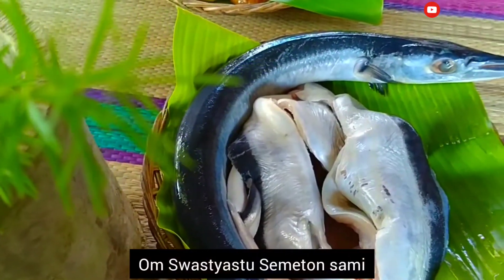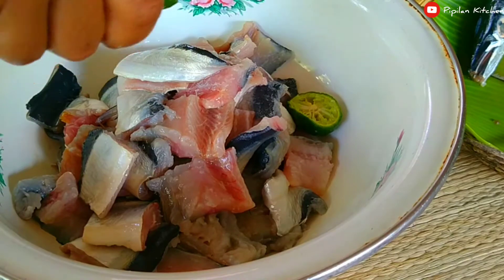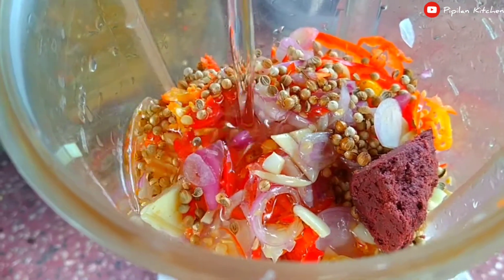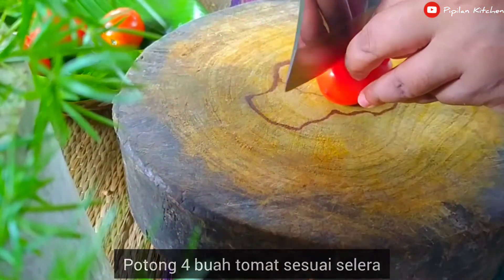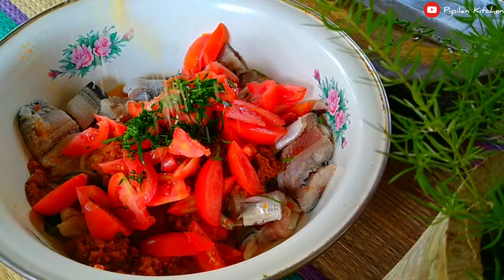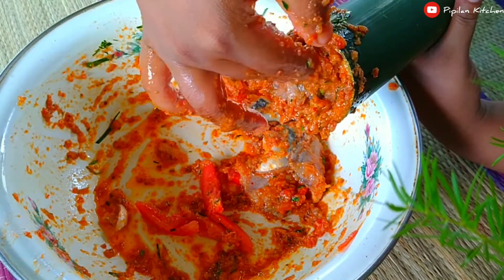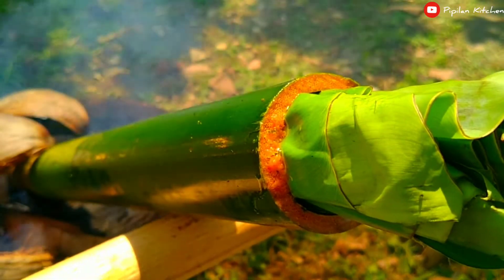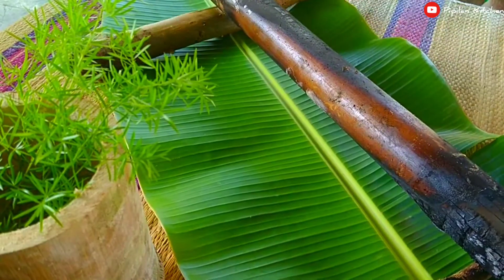Cara Membuat Ikan Timbungan khas Bali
Tak hanya bebek, ikan juga bisa dimasak menjadi timbungan yang khas dengan menggunakan bambu untuk memasaknya. Ikan yang dijadikan timbungan memiliki cita rasa yang lebih khas dan lebih lembut karena dibakar didalam bambu. Bagi kalian yang ingin memasaknya sendiri, berikut resep Ikan Timbungan khas Bali ala Pipilan Kitchen. Semoga bermanfaat!

bahan-bahan :
- 3 ekor ikan bano/cendro
- Jeruk nipis secukupnya
- 10 siung bawang merah
- 10 siung bawang putih
- 3 ruas kencur
- 6 butir kemiri
- 10 buah cabe rawit
- 2 buah cabe merah besar
- ketumbar, terasi & minyak secukupnya
- garam secukupnya
-kaldu bubuk secukupnya
- 4 buah tomat
- 5 lembar daun jeruk limau
- 1 ruas bambu
Not only ducks, fish can also be cooked into a special balance by using bamboo to cook it. The fish that is used as a storage has a more distinctive taste and is softer because it is burned in bamboo. For those of you who want to cook it yourself, here is the recipe for Balinese Timbungan Fish in the style of Pipilan Kitchen. May be useful!

ingredients :
- 3 bano / cendro fish
- Lime to taste
- 10 cloves of red onion
- 10 cloves of garlic
- 3 segments of kencur
- 6 candlenuts
- 10 pieces of cayenne pepper
- 2 large red chilies
- coriander, shrimp paste & oil to taste
- salt to taste
- Broth powder to taste
- 4 tomatoes
- 5 pieces of lime leaves
- 1 segment of bamboo

Jangan lupa cari tau resep menarik dari Pipilan Kitchen lainnya

Best regards!
Pipilan Kitchen
For fun cooking! " like to eat must be able to cook!"